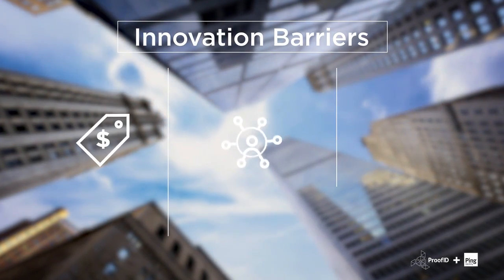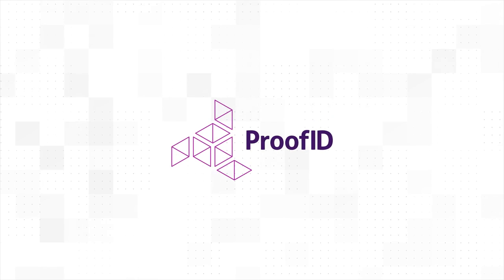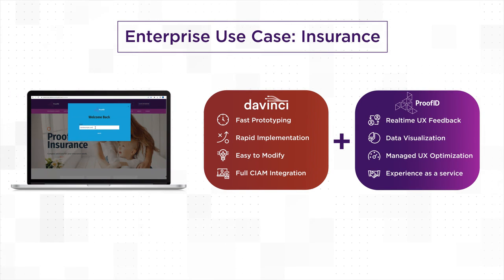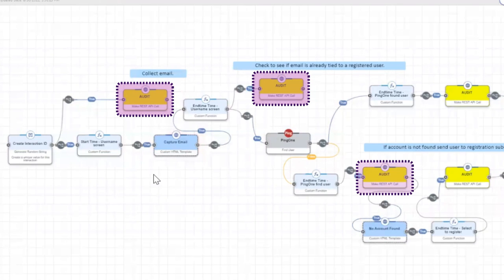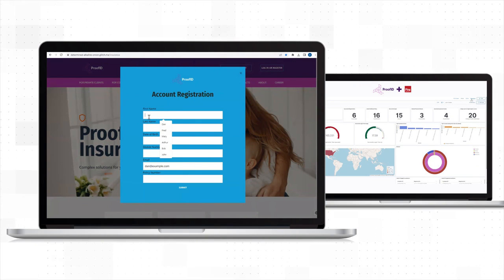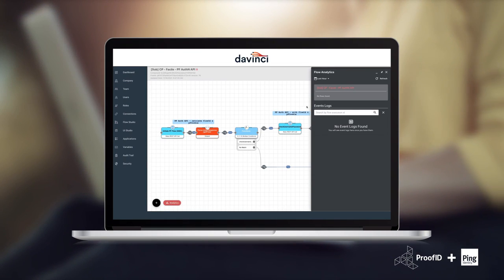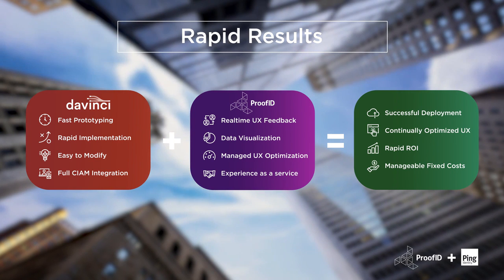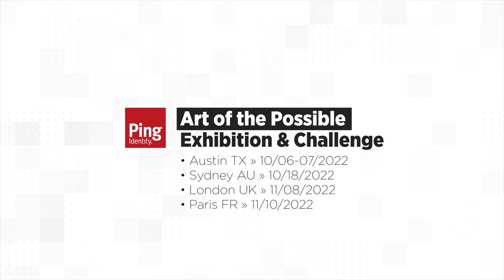ProofID Embraces PingOne DaVinci “Art of the Possible”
Our partner ProofID leveraged PingOne DaVinci’s no-code workflows to create an integrated registration experience with real-time feedback and optimization—proving that with DaVinci, “If you can whiteboard it, you can orchestrate it.” Learn more about the Art of the Possible